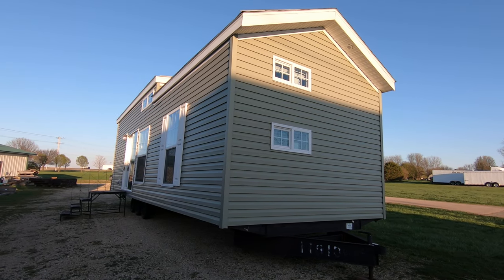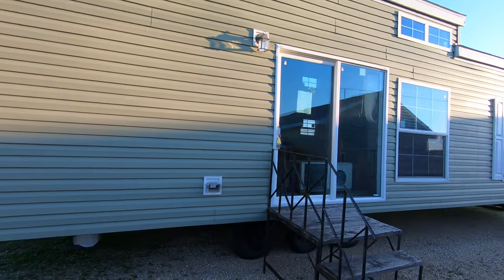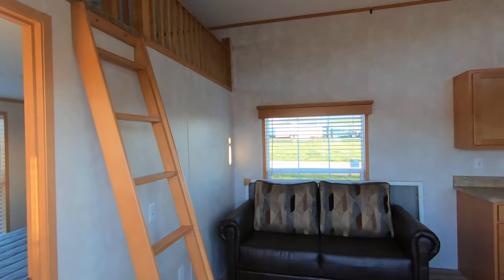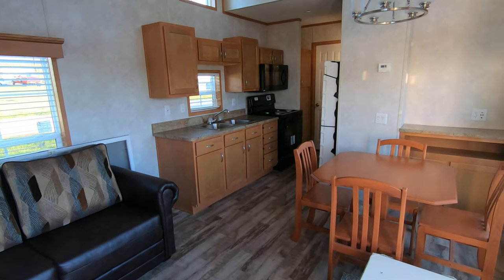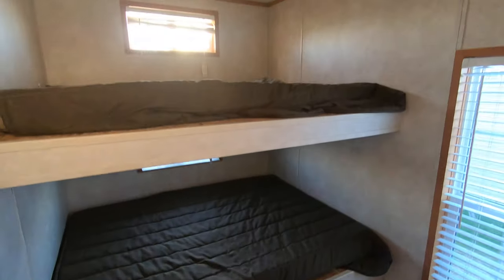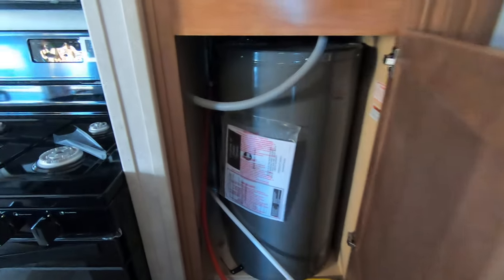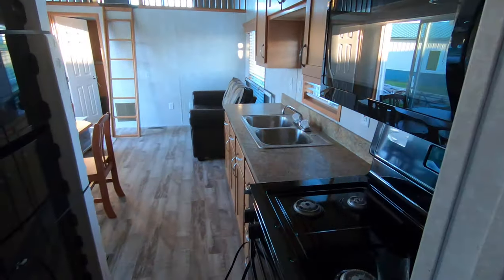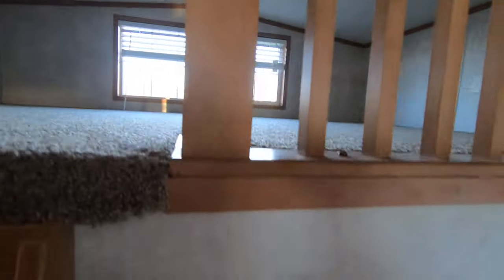New Fairmont 2 Bedroom Tiny House with Loft!